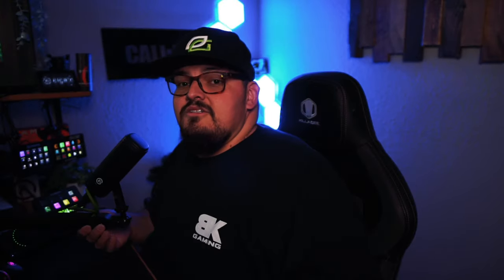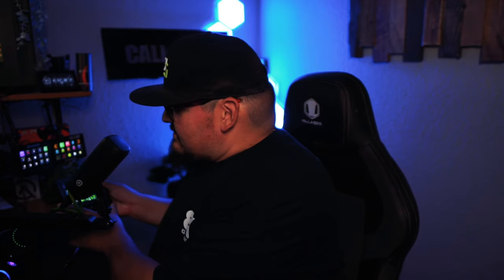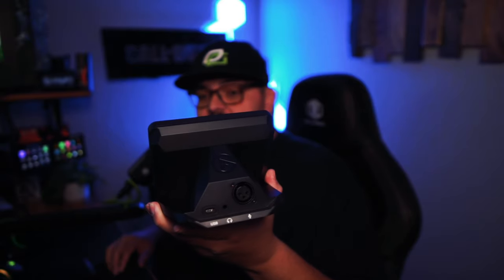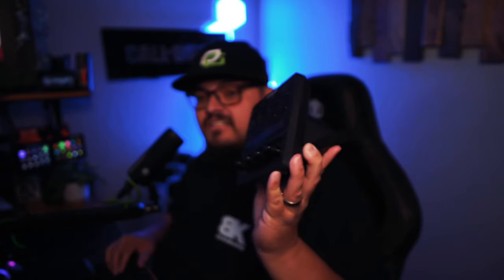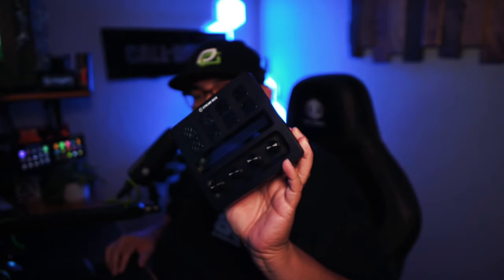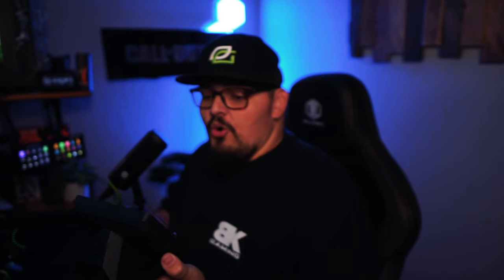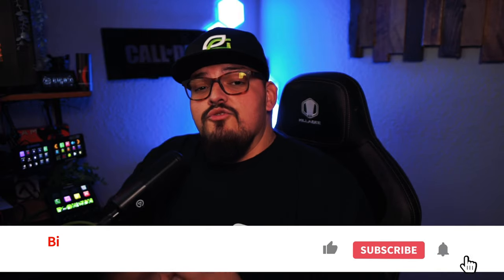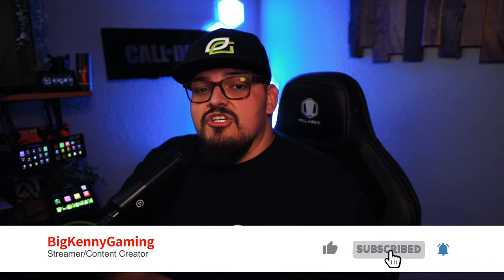Elgato's Streamdeck + got a MAJOR Upgrade (XLR DOCK)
A quick look and set up of @elgato new XRL Dock. This XLR Dock replaces the Wave XLR and attaches directly into your Stream Deck +.

▶️GET CONNECTED:
➡️️Kick: